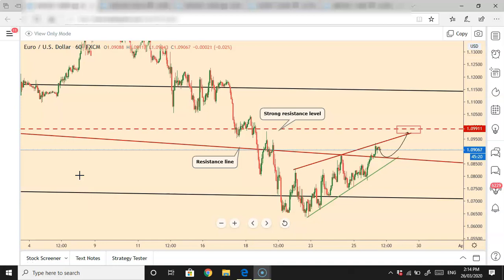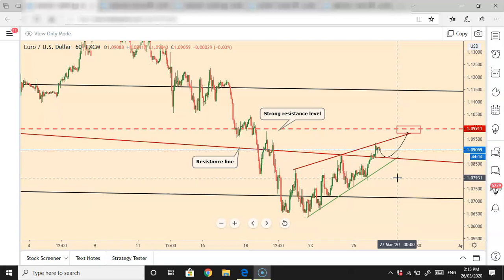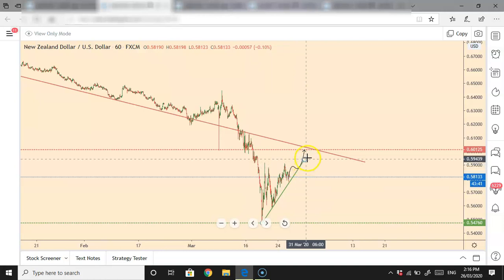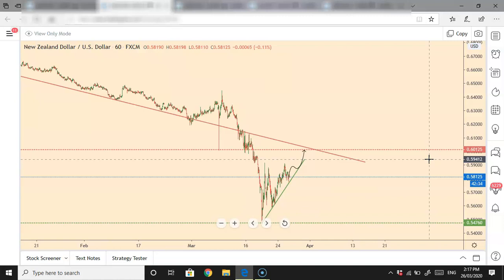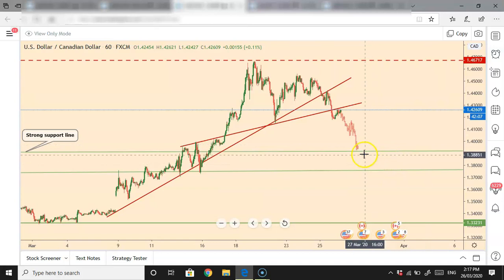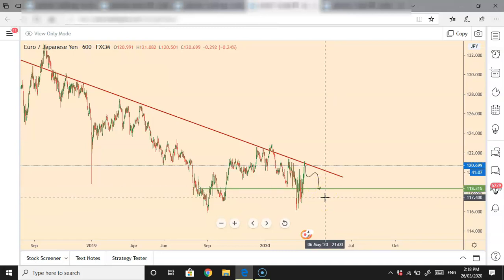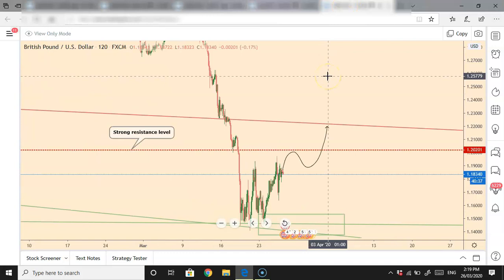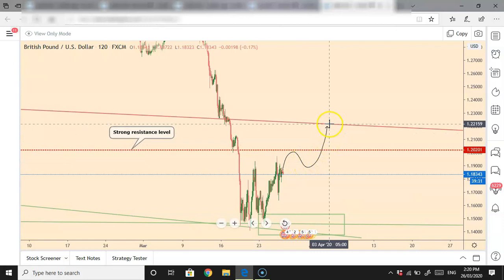Forecast for EURUSD, GBPUSD, NZDUSD and USDCAD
About paid signals and our team, go to degramsignals.com